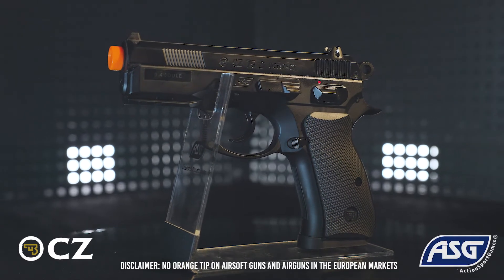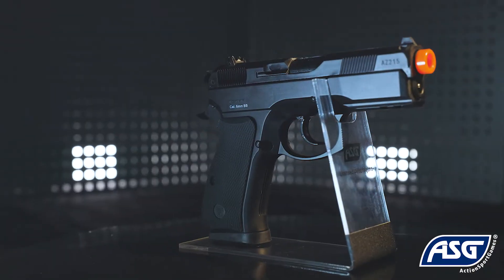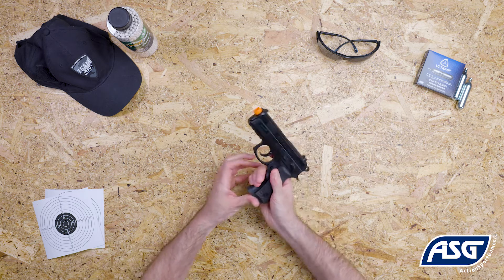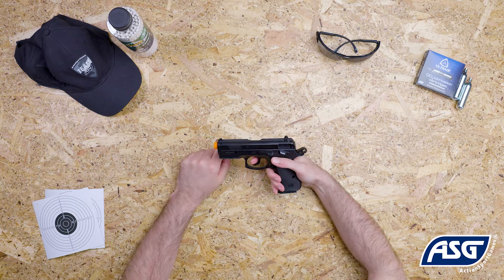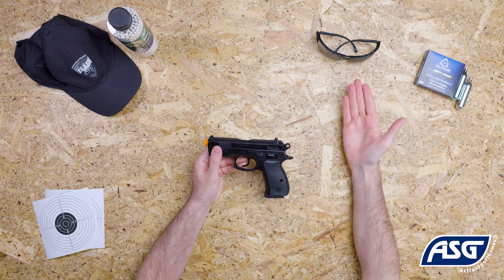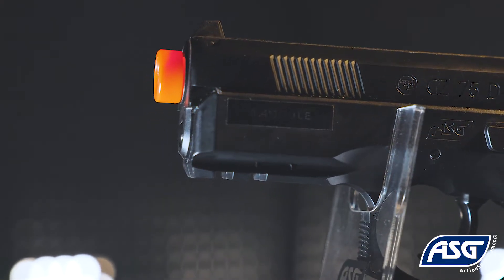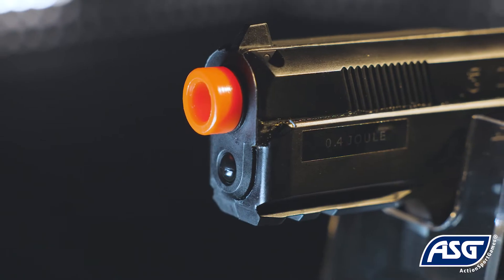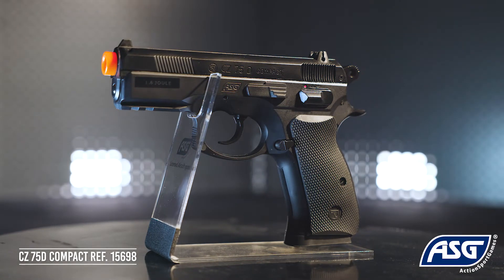ASG | CZ 75D Compact Spring Airsoft Replica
The CZ 75D Compact series is a top product in its class. The modern tactical design incorporates features like rubber grip for better control, protective magazine base and a lower rail for any rail-mounting accessory. This fully licensed pistol by Ceska Zbrojovka is a very accurate replica of the real-steel CZ 75 D Compact.